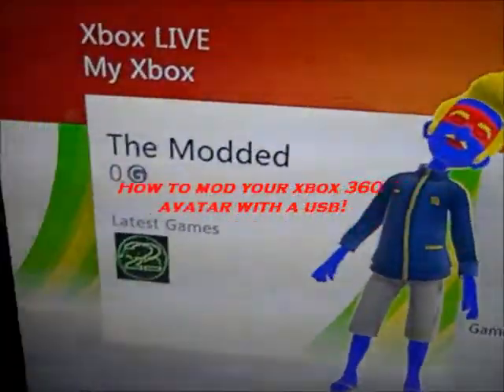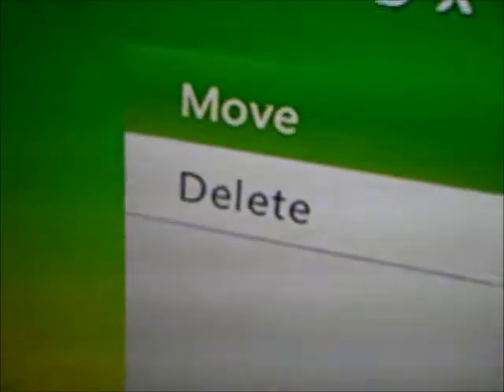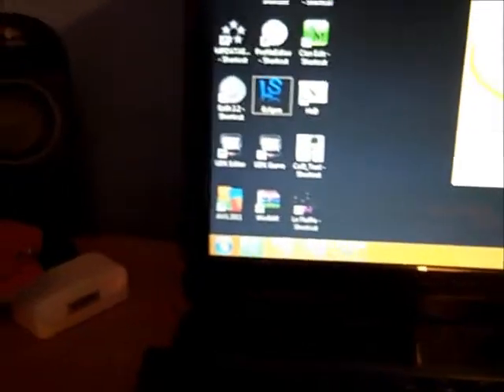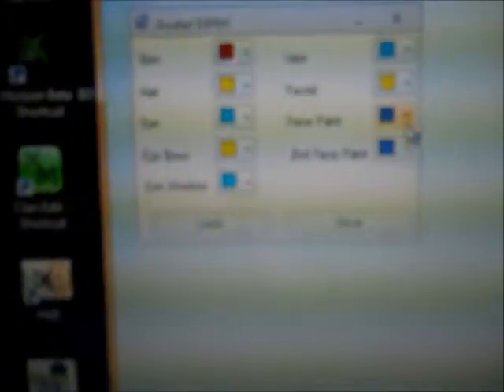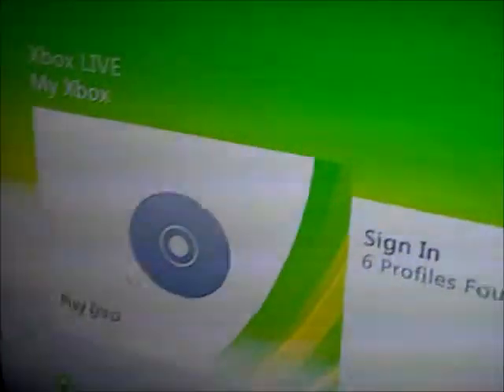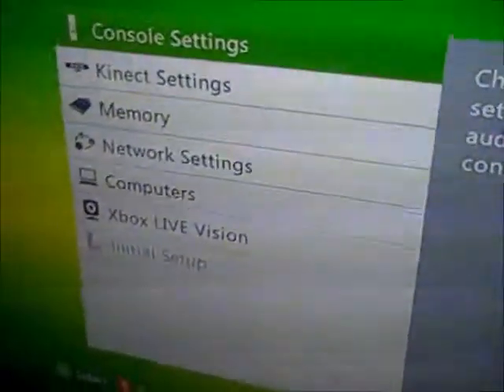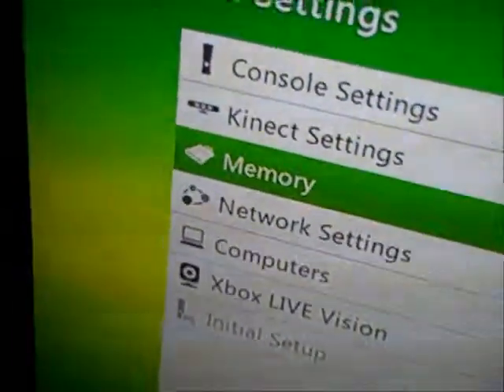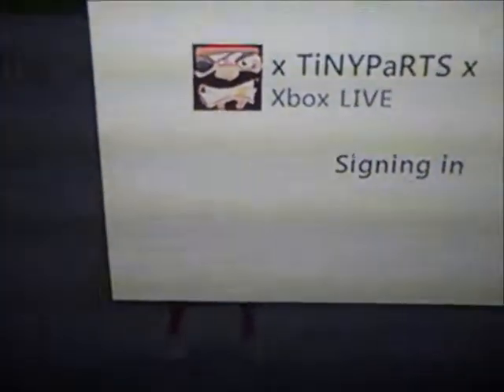How to mod your xbox 360 avatar with usb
Hey guys, this is a tutorial on how to mod the colours of your xbox 360 avatar! The programs needed to do the modding are:

-Modio
-USB xtaf (usb explorer)
-Eclipse